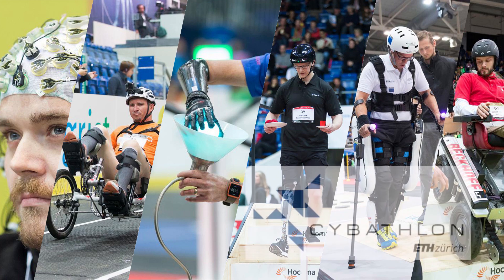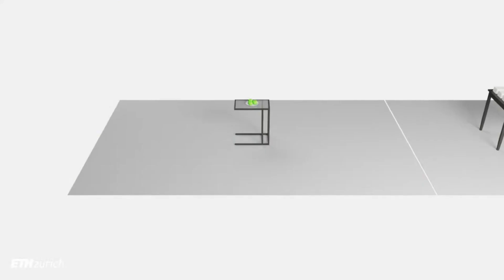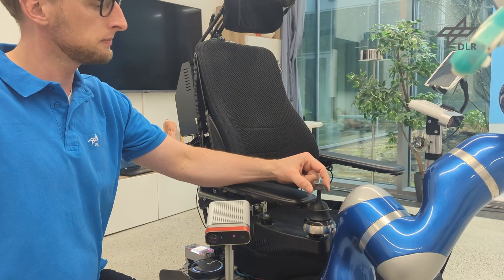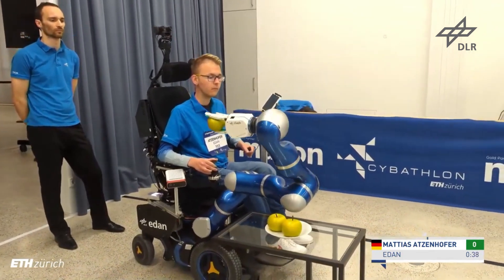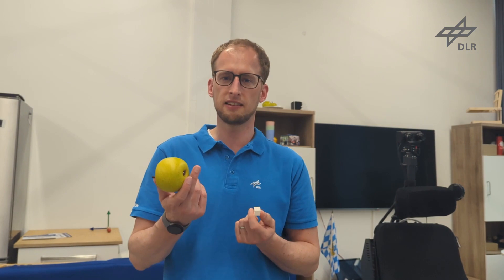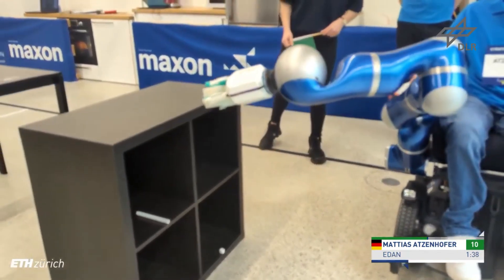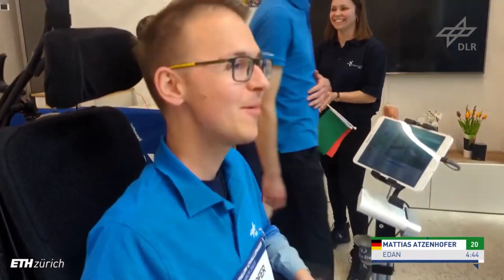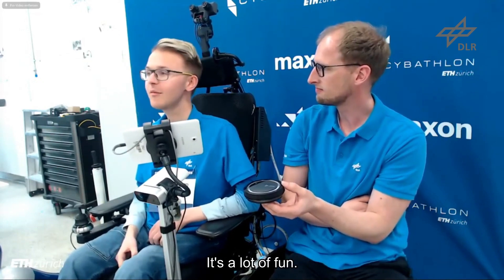Mattias and EDAN winning at CYBATHLON Challenges March 2023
CYBATHLON, a non-profit project of ETH Zurich, acts as a platform that challenges teams from all over the world to develop assistive technologies suitable for everyday use with and for people with disabilities. In 2023 CYBATHLON Challenges, DLR’s EDAN team won the assistant robot race with pilot Mattias Atzenhofer.